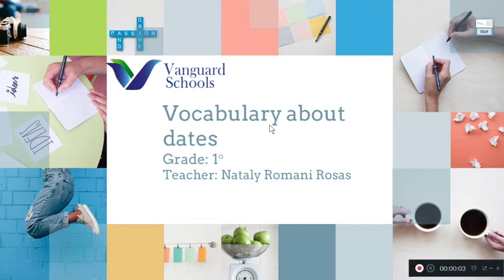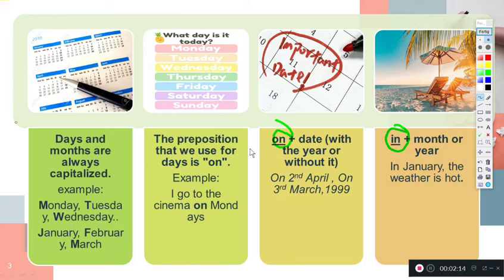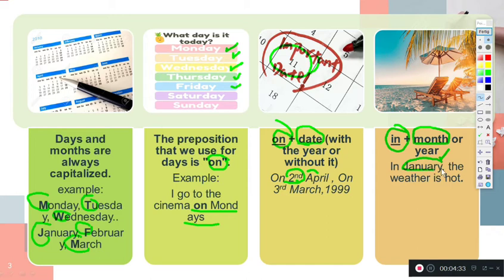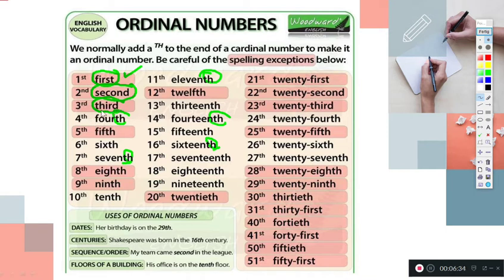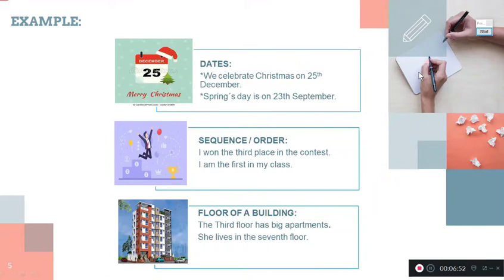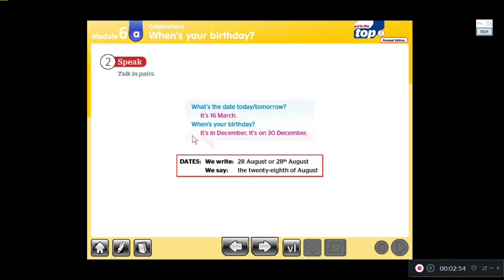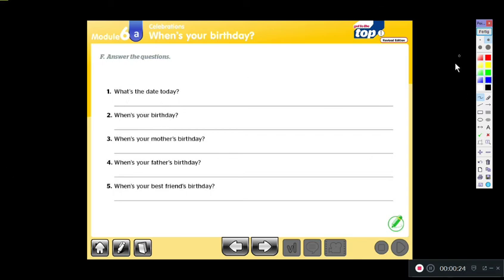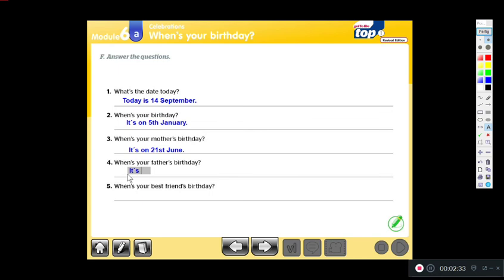1° Año de Secundaria - Vocabulary about months and ordinal numbers - VanguardSchools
1° Año de Secundaria  - Vocabulary about months and ordinal numbers - VanguardSchools